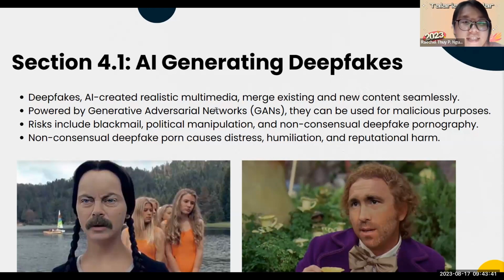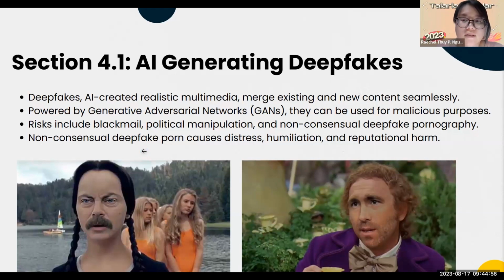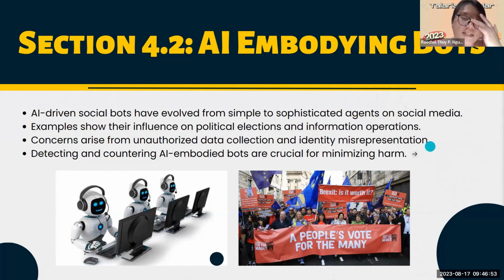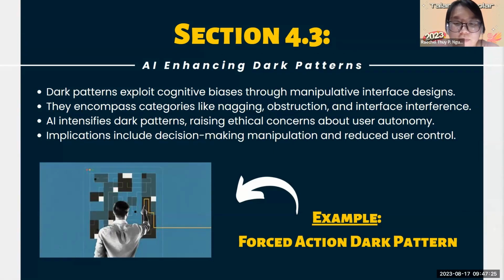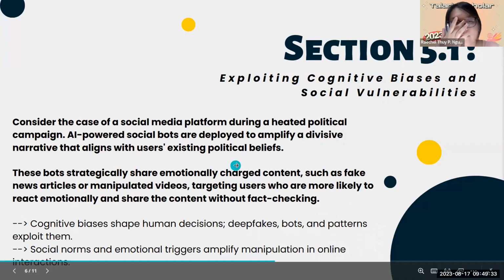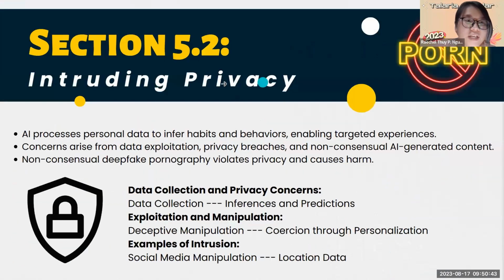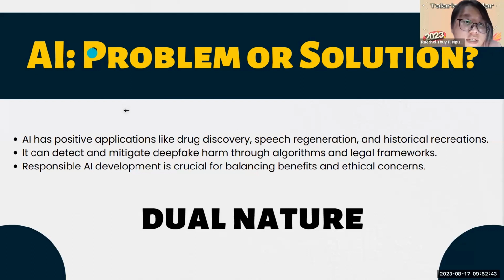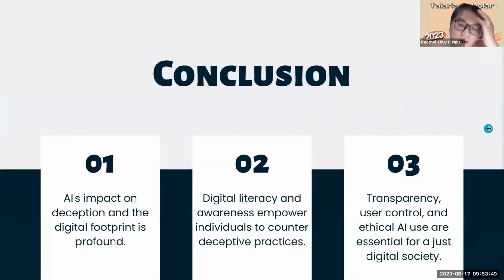Thuy Le and Nhi Duong: Deceptive Nature of AI - Talaria Summer Institute 2023